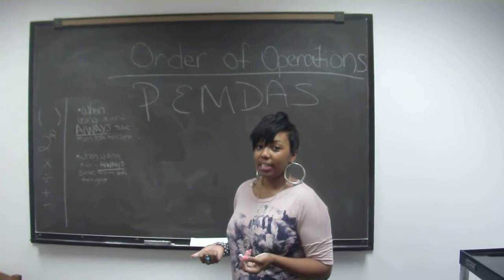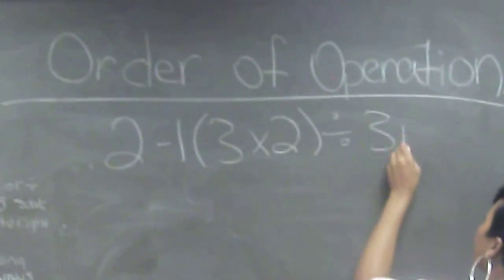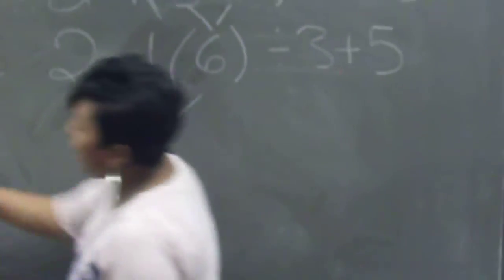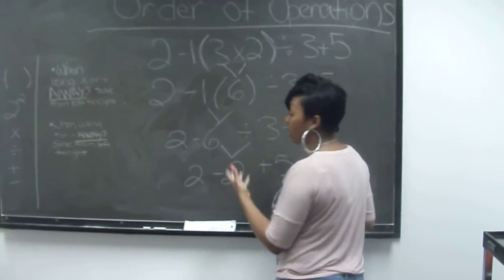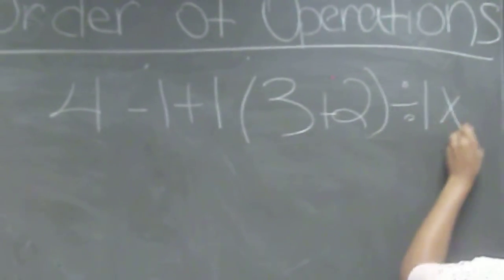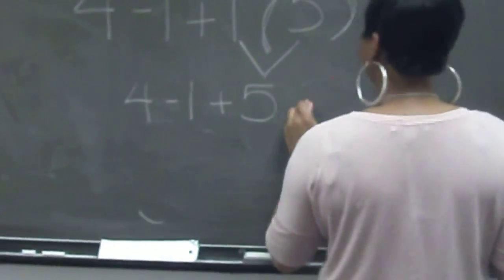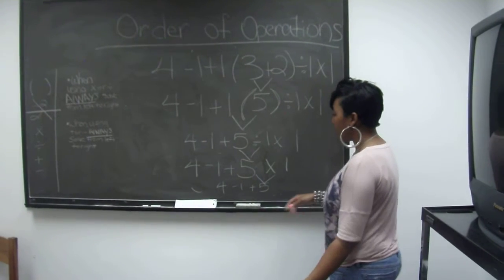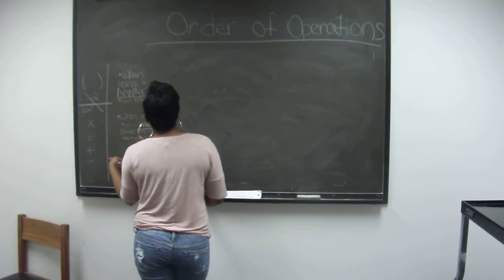Order of Operations